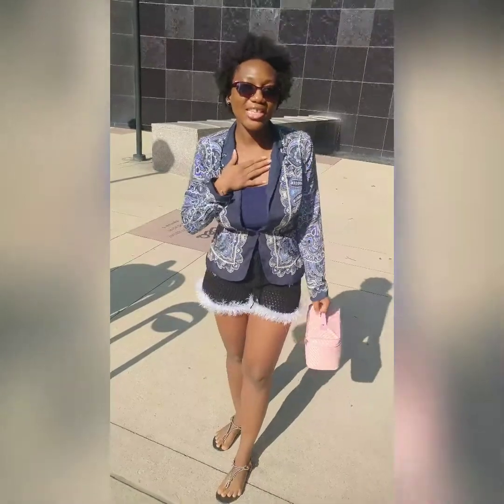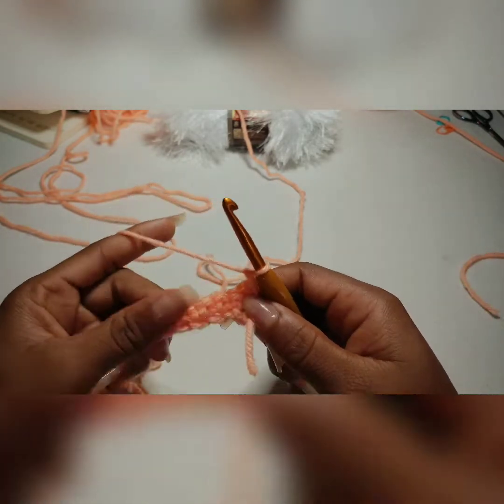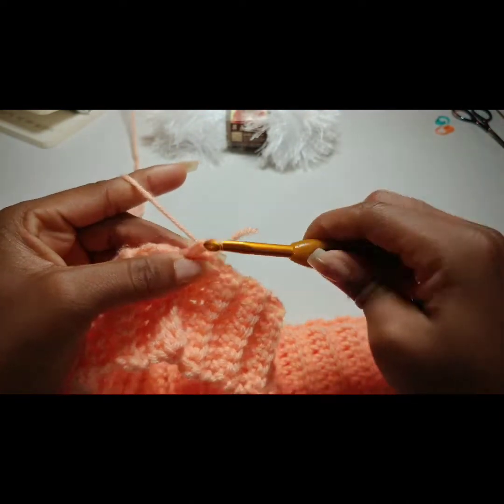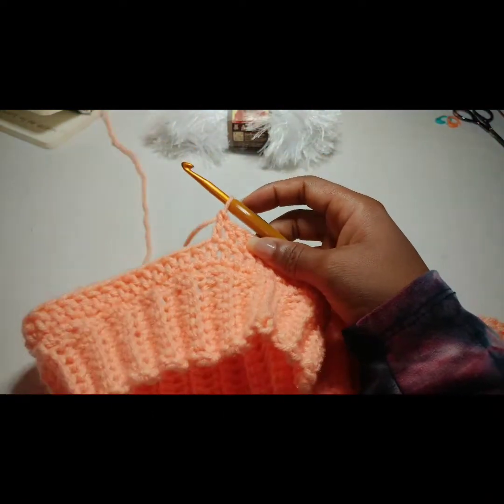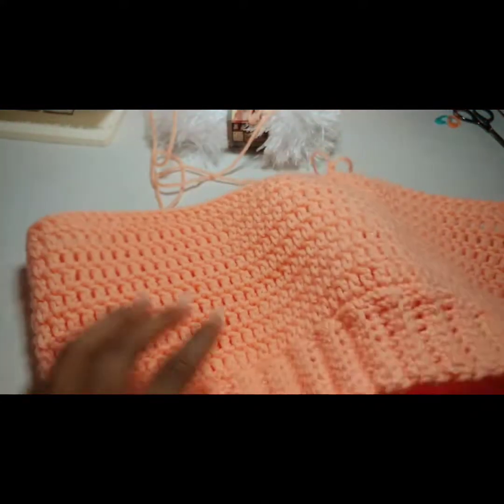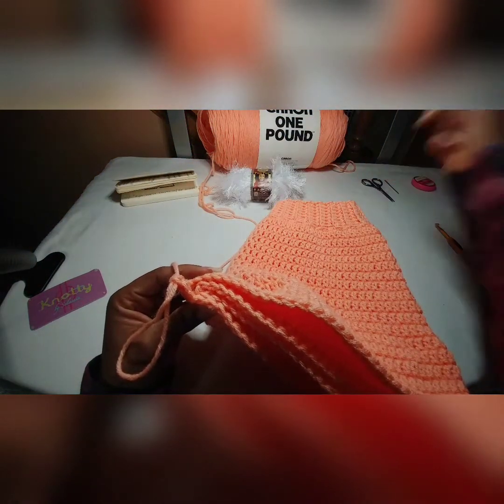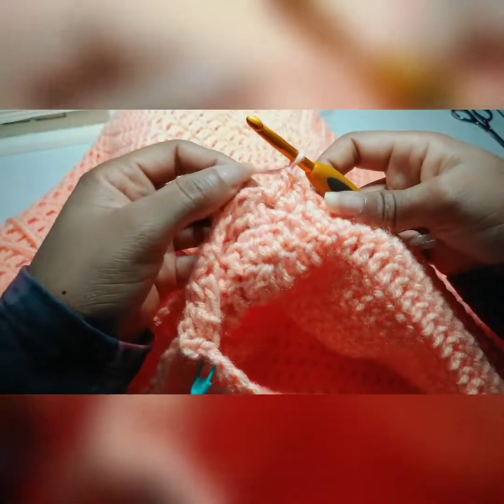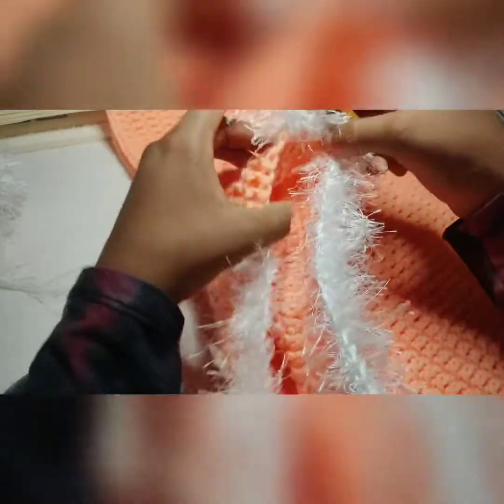Crochet 'High-Waist Shorts with fur accents' part 1 | Knotty by Selassie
Who doesn't love a pair of chic, sexy, classy high-waist shorts that can be styled differently?? In today's video we will do just that 💗💜

Put your hooks up & let's get Knotty 😏😅🧶

TAG @KnottybySelassie on IG & FB
Use KnottybySelassie to show off your creations